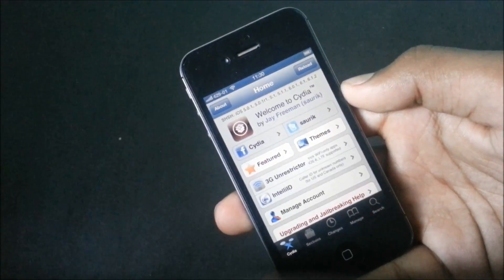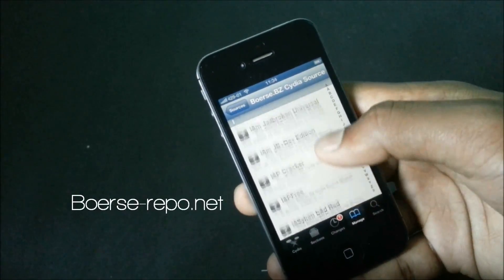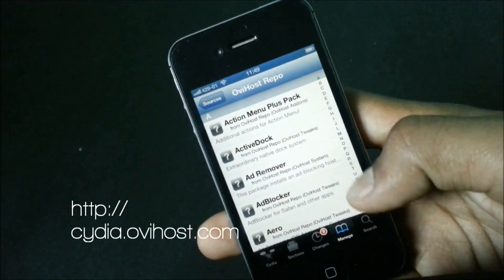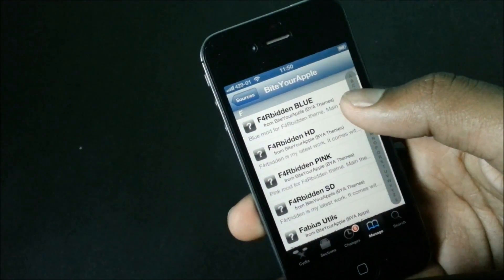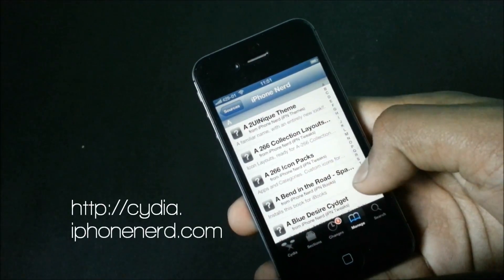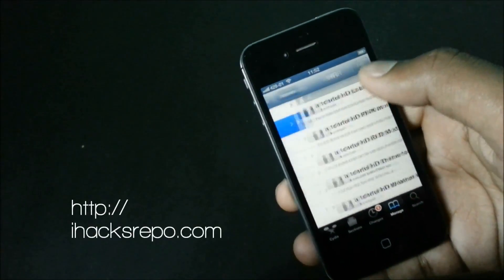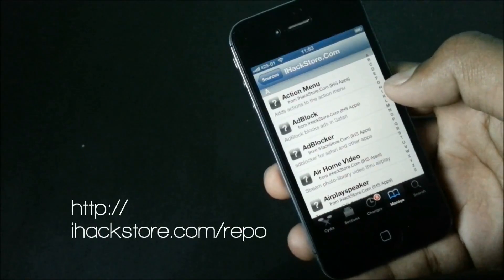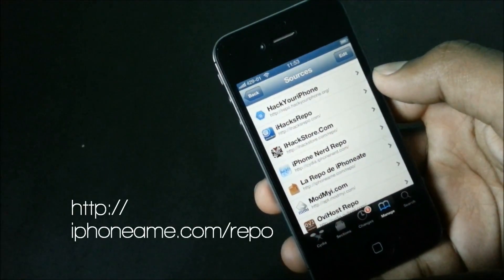Top 10 Must Have Cydia Sources for iPhone,iPad,iPod 2013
These Are some cydia sources i think you must have as it will be easier for you to searh any tweak and have cracked apps and tweaks\

Top 10 Must Have/Best Cydia Sources 2013 For iPhone, iPod Touch, iPad On iOS6/6.0.1/6.0.2/6.1
The 10 Best Cydia Apps & Tweaks 2013